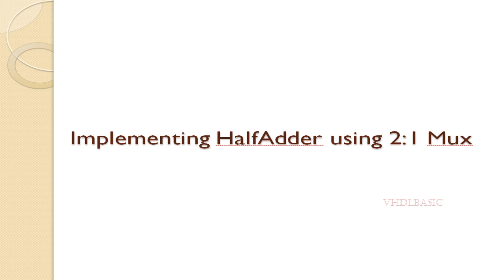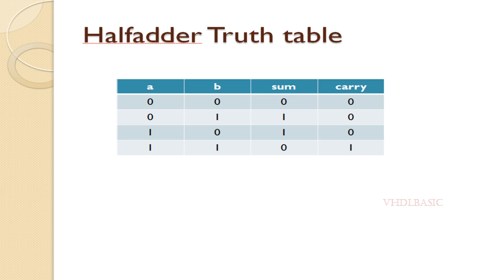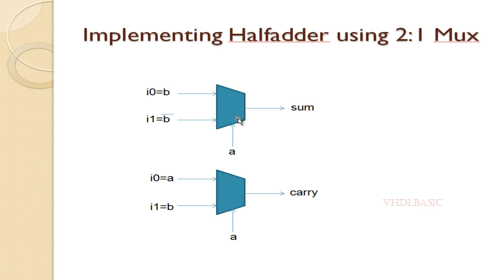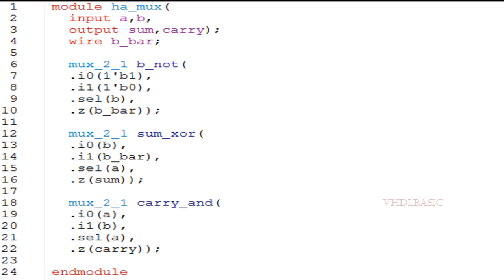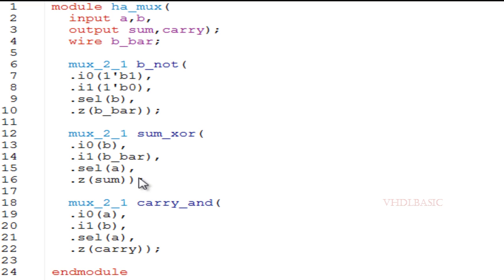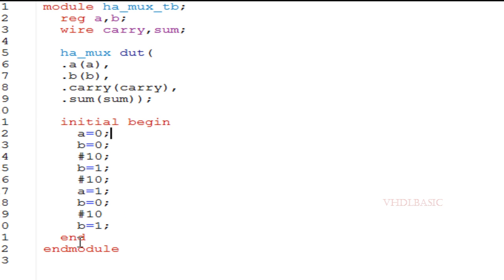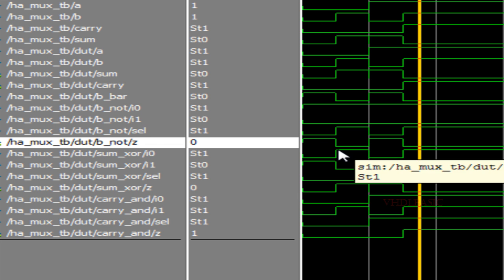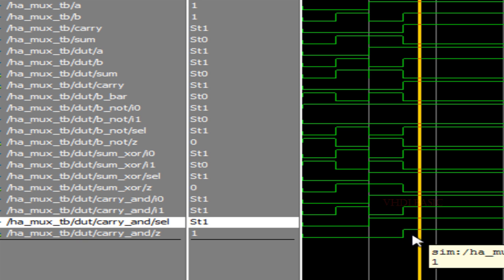Implementing Half Adder using 2:1 Mux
What is a Half Adder? It is a combinational logic circuit. You can design it by connecting one AND gate and one EX-OR gate. A half-adder circuit consists of two input terminals- namely A and B. Both of these add two input digits (one-bit numbers) and generate the output in the form of a carry and a sum.